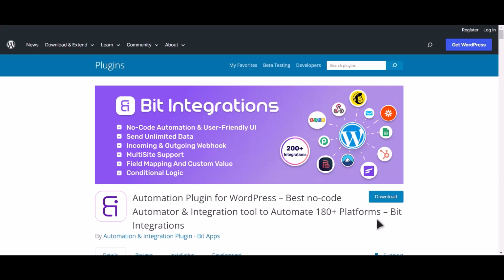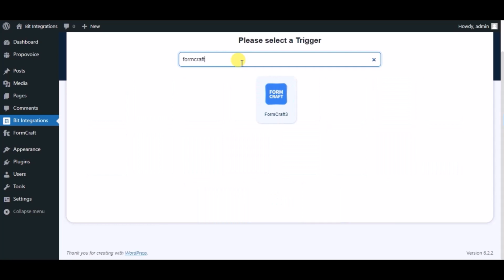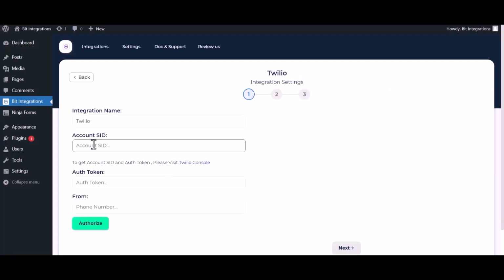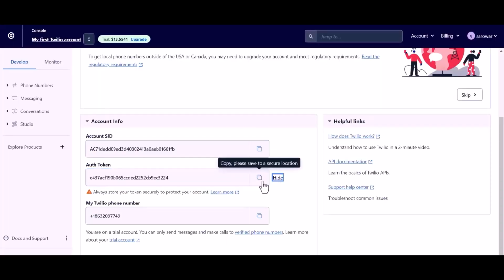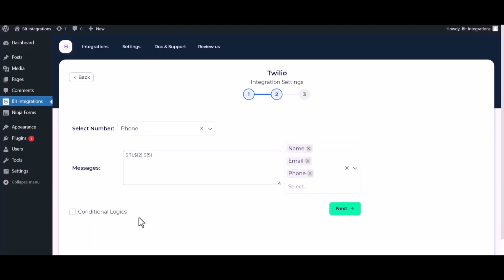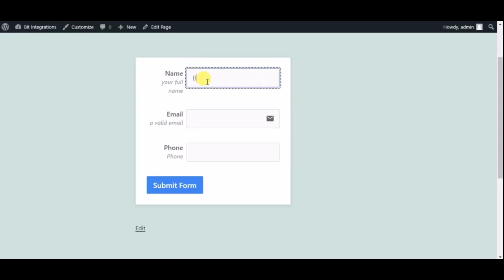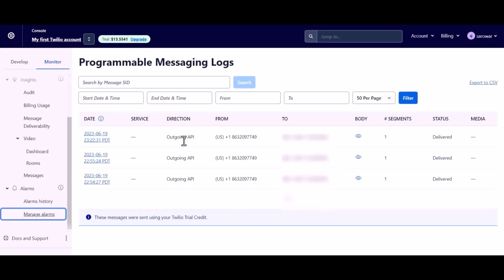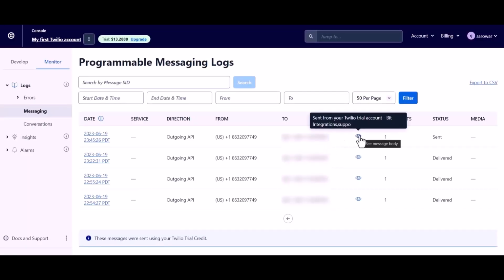(Free) Integrating FormCraft with Twilio | Step-by-Step Tutorial | Bit Integrations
Discover the seamless integration between FormCraft and Twilio using the powerful Bit Integrations WordPress plugin in this informative video. Enhance your communication strategy by connecting your forms with Twilio and automate SMS notifications and messaging for your website.

📋 Join us as we showcase the integration of FormCraft with Twilio using the Bit Integrations plugin for WordPress.
🔗 Seamlessly connect FormCraft with Twilio to optimize your communication and automate SMS notifications.

Key highlights of this video:

✅ Learn how to effortlessly integrate FormCraft with Twilio using the Bit Integrations plugin, allowing you to send automated SMS notifications to users who submit your forms.

🚀 Bit Integrations Free Version: Get started with integrating FormCraft with Twilio by downloading the free version of Bit Integrations from the WordPress plugin directory:

💼 Upgrade to Bit Integrations Pro: Unlock advanced features and maximize the potential of your FormCraft and Twilio integration. Upgrade to the Pro version of Bit Integrations and supercharge your communication capabilities:

Integrate FormCraft with Twilio effortlessly using Bit Integrations and revolutionize your communication strategy with automated SMS notifications.